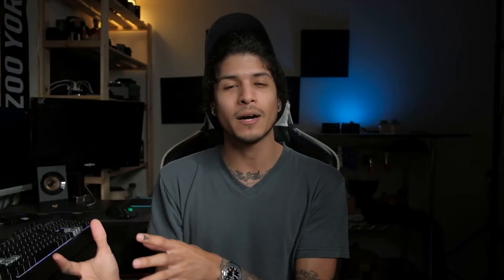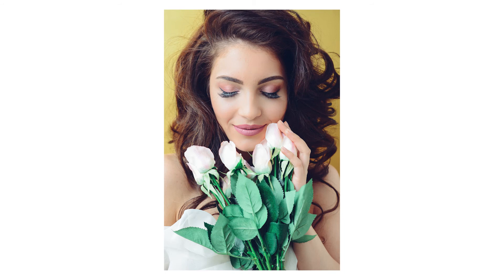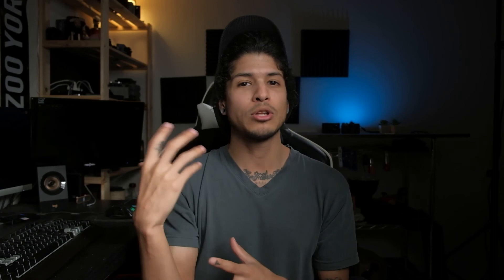The look of Jameela Jamil with Conan on TBS: Makeup Photography Tips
Jameela Jamil was recently invited as a guest with Conan on TBS. Jameela Jamil is part of HBO's Legendary. Watch this video to learn 3 easy tips to get your makeup photography to look as good as Jameela Jamil's.

If you have any questions, let us know below and we'll get back to you. So please submit ideas or questions in the comments below. We love you all and looking forward to your creativity. - The ViewBug Team